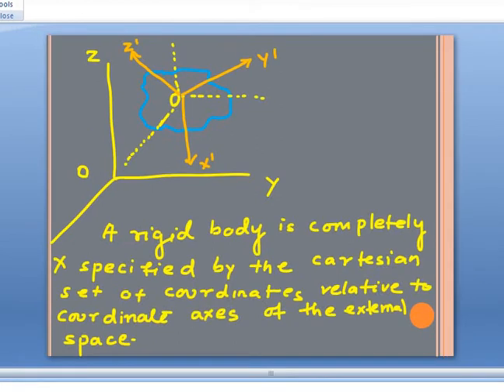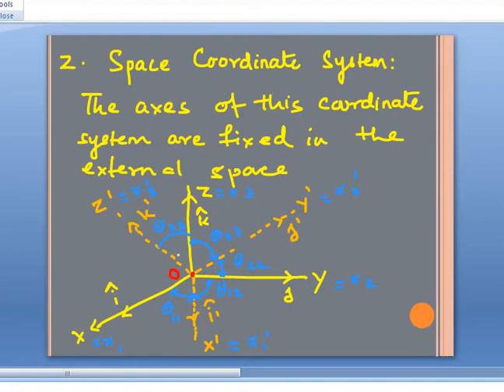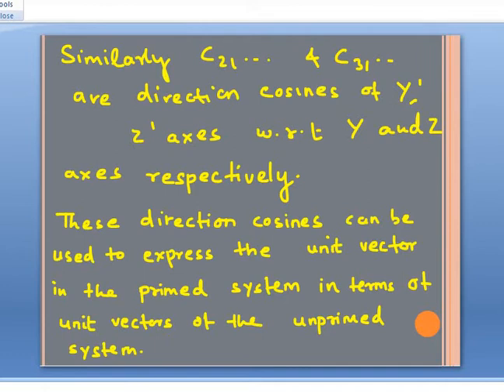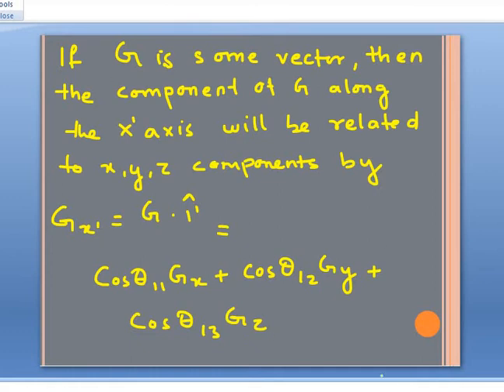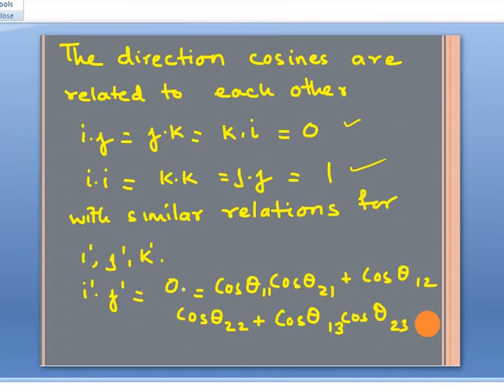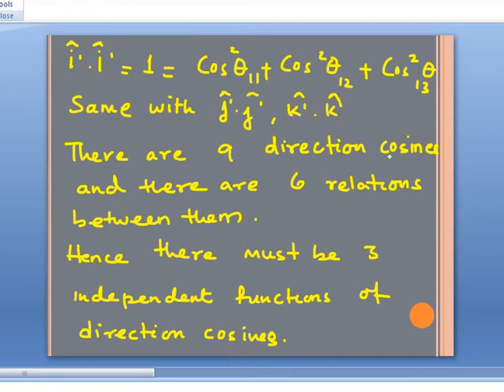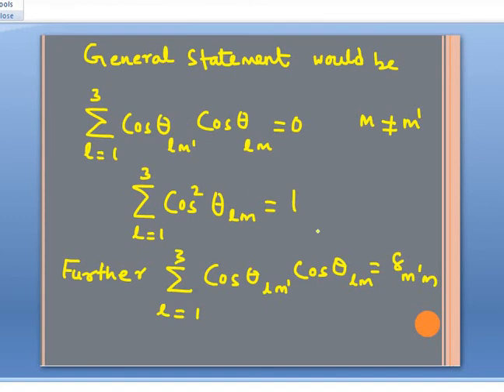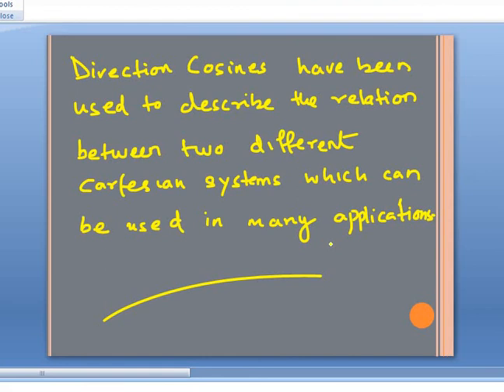Rigid Body coordinates and Direction Cosines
Classical Mechanics Postgraduate level